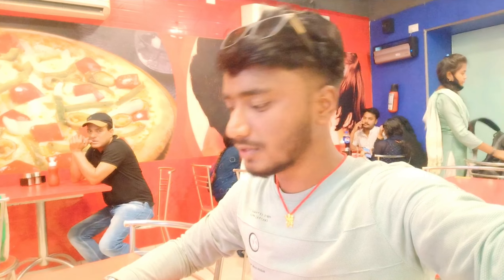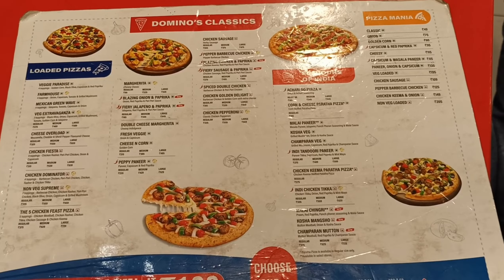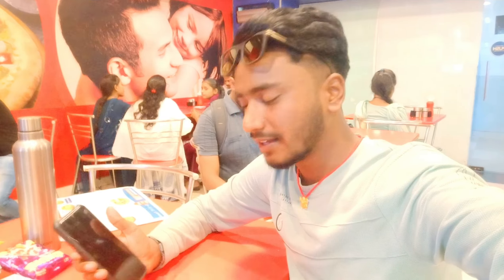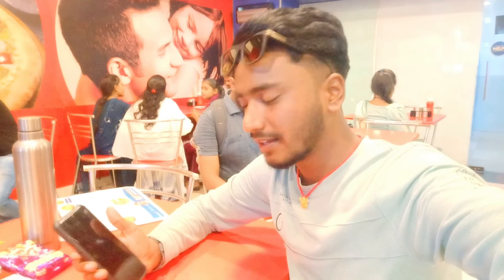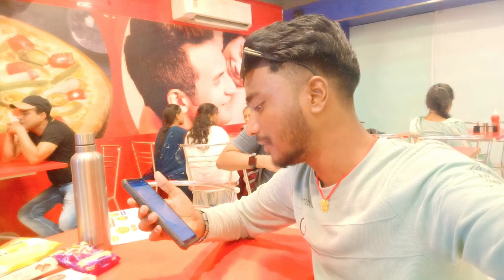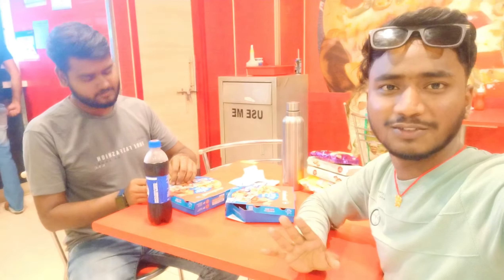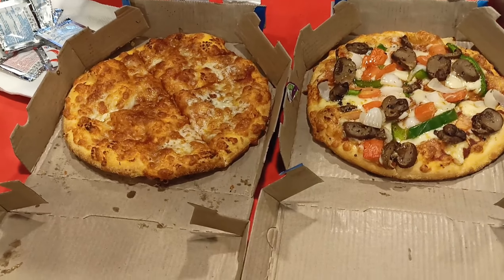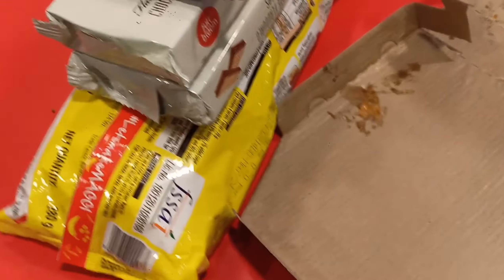Domino's Pizza 😊 ll Ozone Plaza dhanbad ll Domino's Restaurant Dhanbad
Hello Everyone 🤗.

Pizza party in Domino's Pizza restaurant dhanbad. Ozone plaza dhanbad 😊.